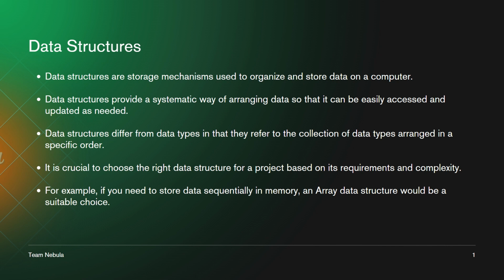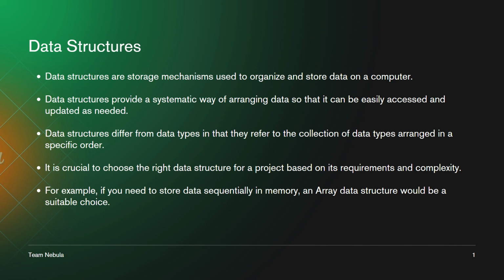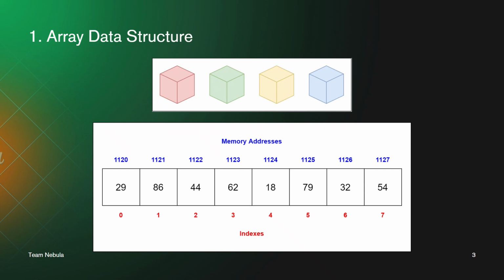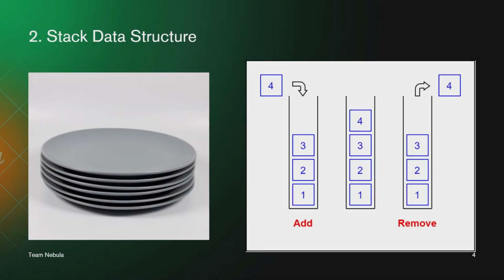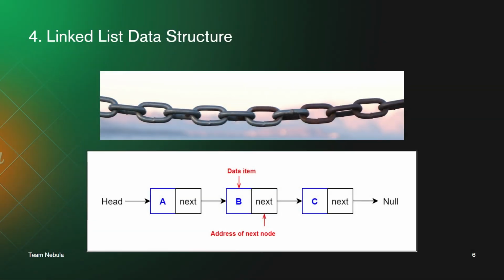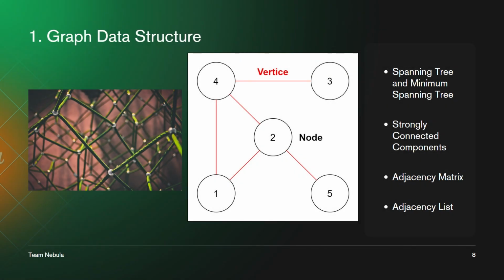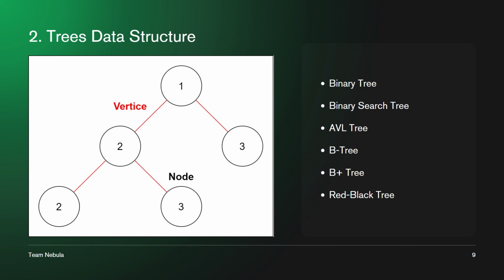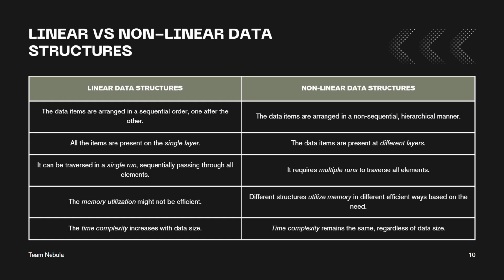1.2 (G) Data Structures and Data Types